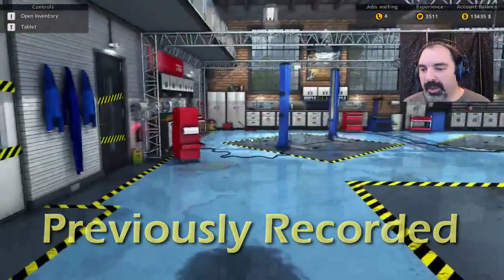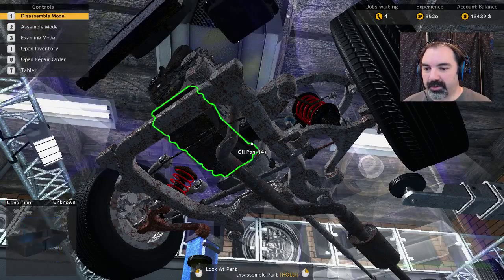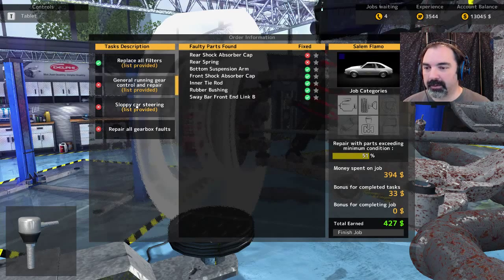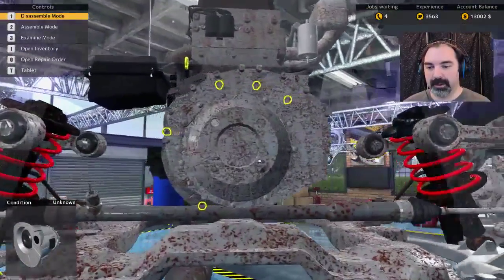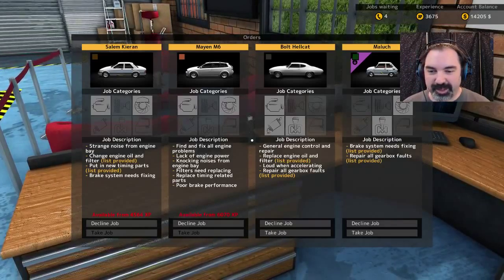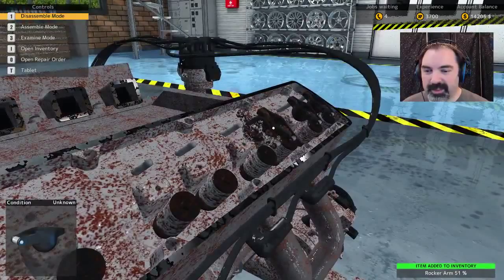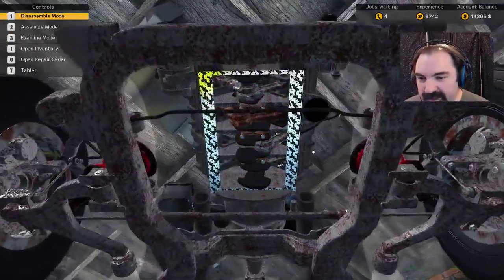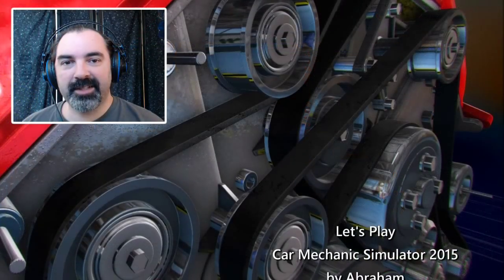Car Mechanic Simulator 2015 - LIVE 0823! Part 1 of 2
This is part one of SimGamerTV's Sunday-Night Off LIVE-stream, featuring Car Mechanic Simulator 2015!

Recorded 8/23/2015